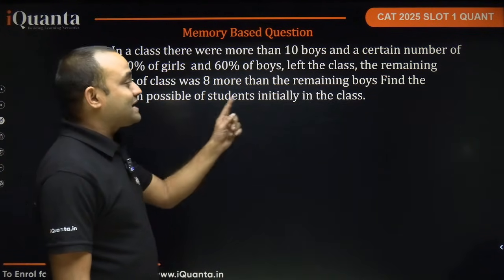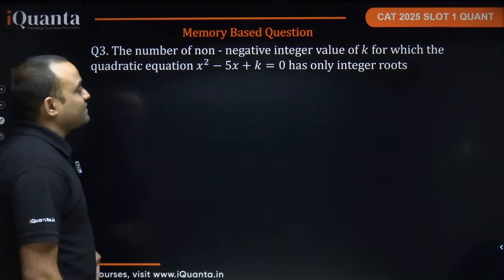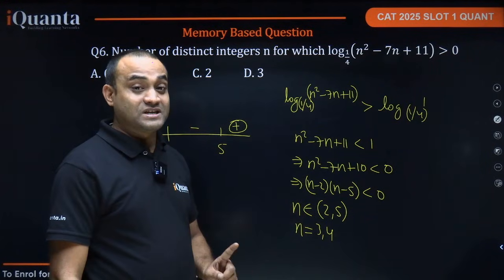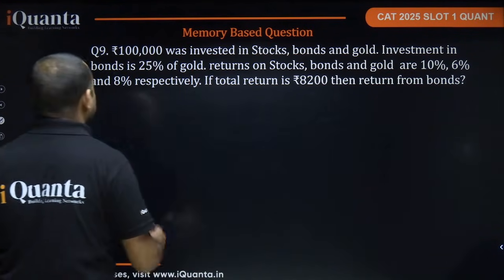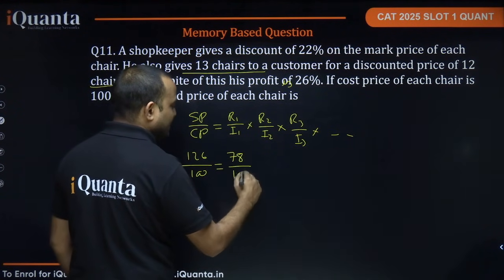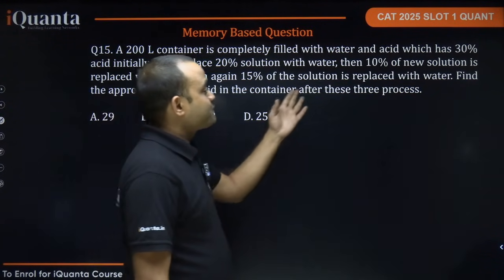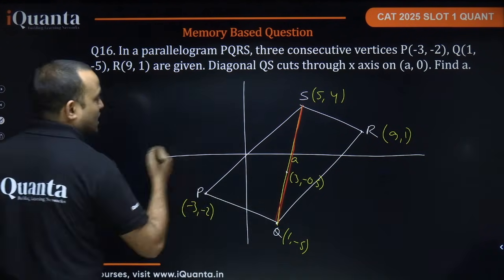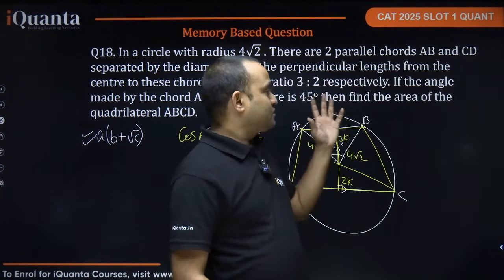CAT 2025 Slot 1 Answers (Quants) | Memory-Based Questions | iQuanta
CAT 2025 Slot 1 Answers (Quants) | Memory-Based Questions with Answers | iQuanta

Get the complete CAT 2025 Slot 1 Quant Solutions with all memory-based questions, shortcuts, and expert explanations by iQuanta’s top faculty. This video covers the entire Quantitative Aptitude section of Slot 1 exactly as reported by students.

• All memory-based Quant questions from CAT 2025 Slot 1
• Topic-wise solutions: Arithmetic, Algebra, Geometry, Numbers, TSD, Percentages, P&L, Ratio, Logs, Quadratic
• Easy + Moderate + Tricky question breakdown
• Smart solving techniques to reduce time
• Expected score for 95–99+ percentile in Quant
• What trends to expect for Slot 2 & Slot 3